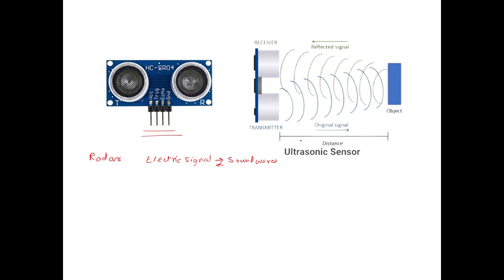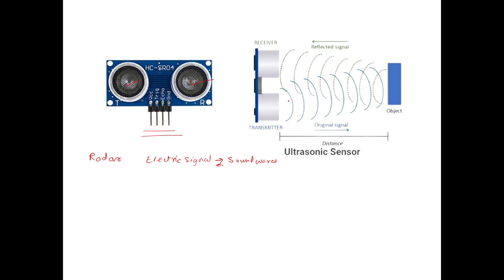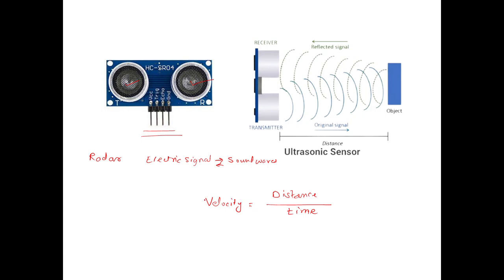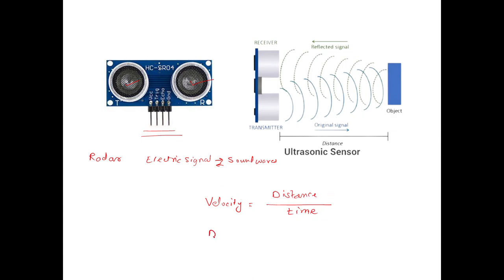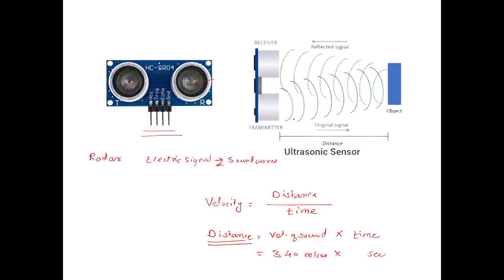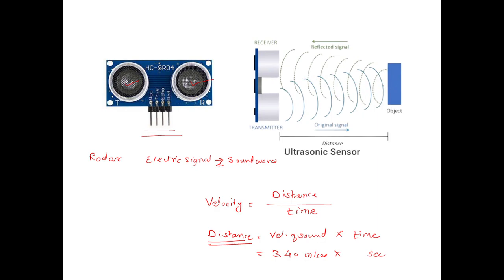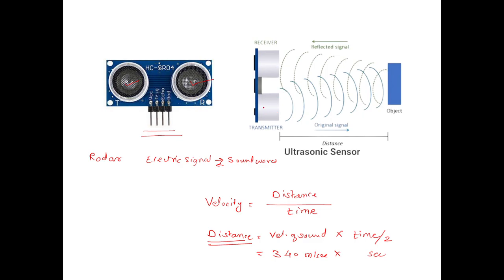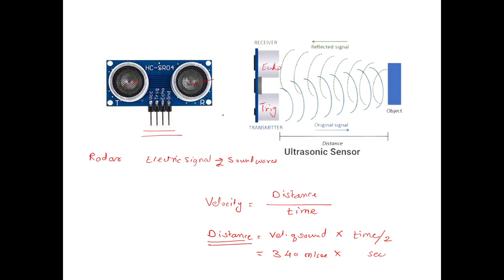From Theory to Practice: Unraveling the Working Principle of Ultrasonic Distance Sensors!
Discover the fascinating world of ultrasonic distance sensors in my latest video. Join me as I unravel the working principle behind these innovative devices, shedding light on how they accurately measure distances using sound waves. Whether you're a beginner or an enthusiast, this video provides valuable insights into the technology shaping modern distance measurement. Get ready to dive deep into the science of ultrasonic sensors and expand your knowledge in just a few minutes!